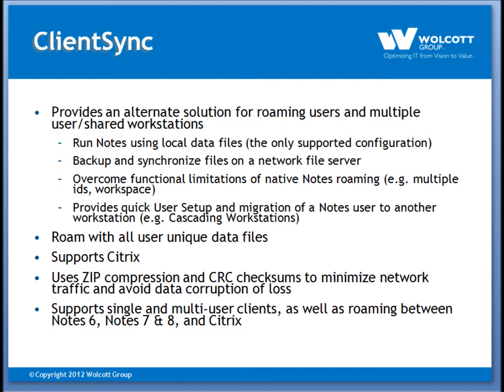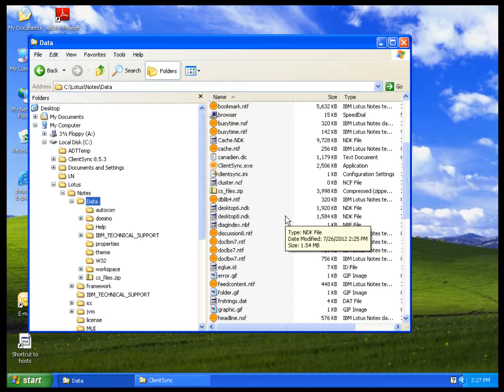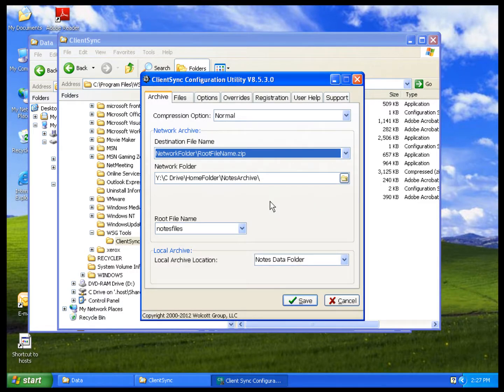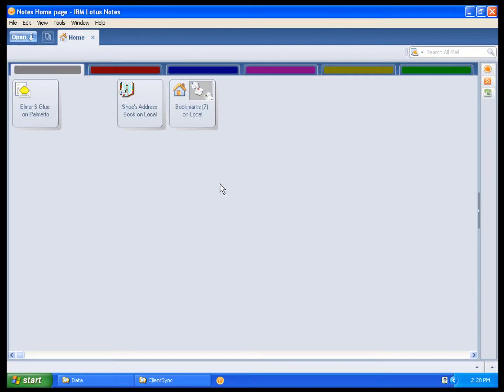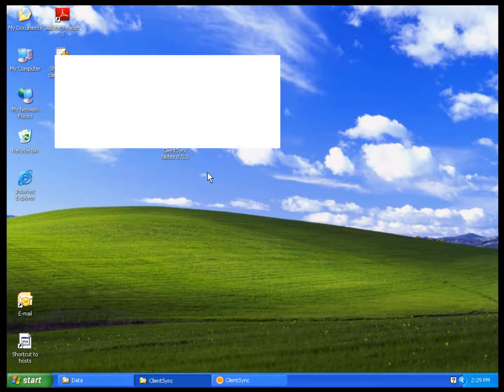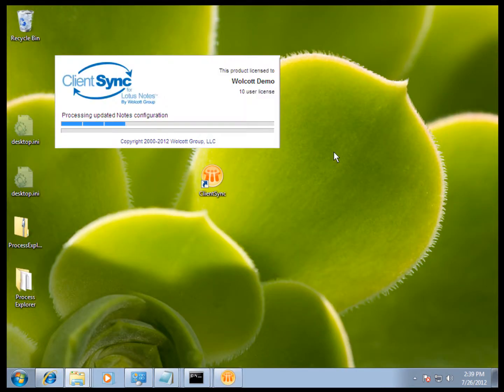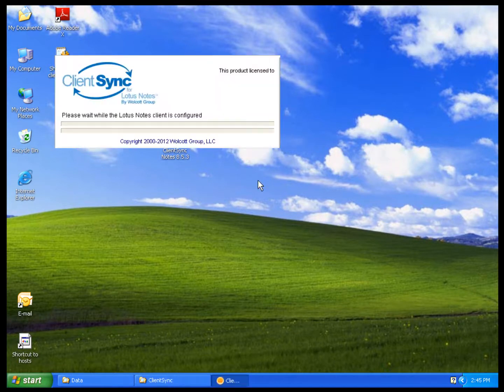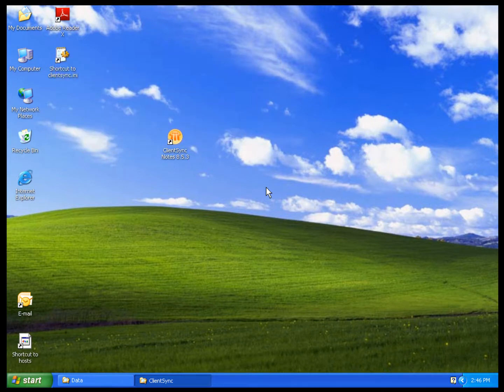ClientSync Demo and Overview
Demonstrates Wolcott Group's alternative to Native Lotus Notes roaming solution as well as how the solution can improve performance of Lotus Notes under Citrix and maintaining network based data directories.